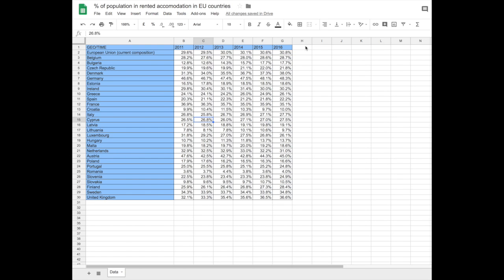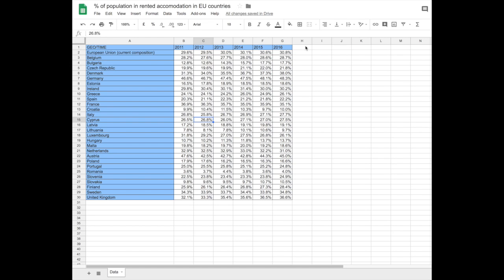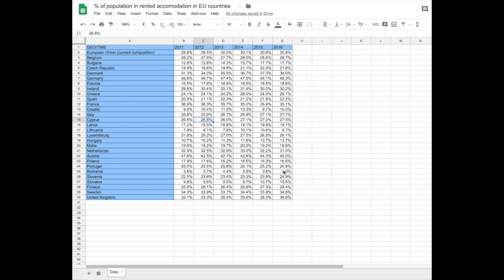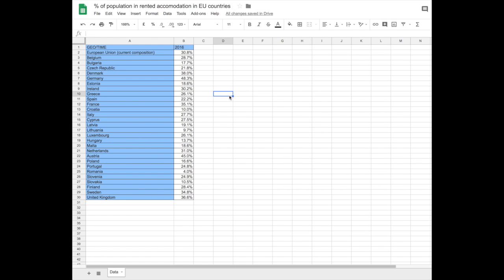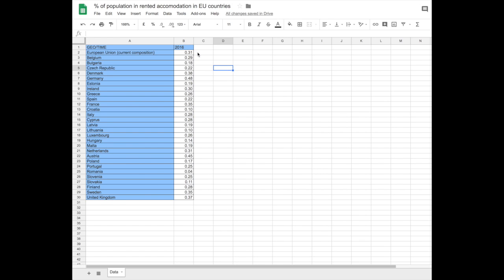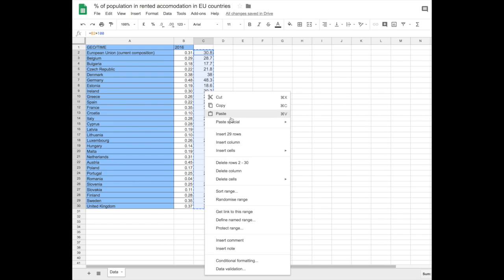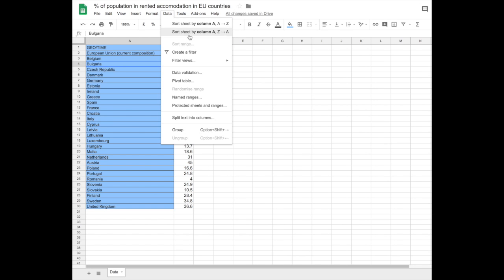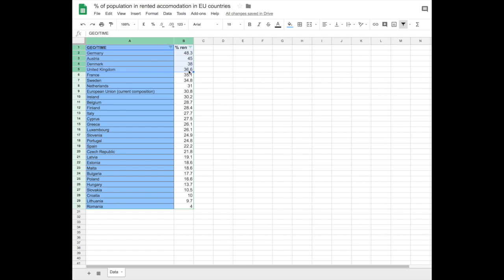OpenDataStorytelling_4.5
Open Data Storytelling course.